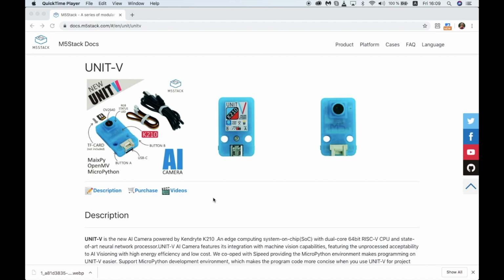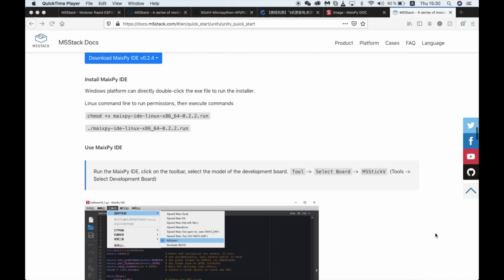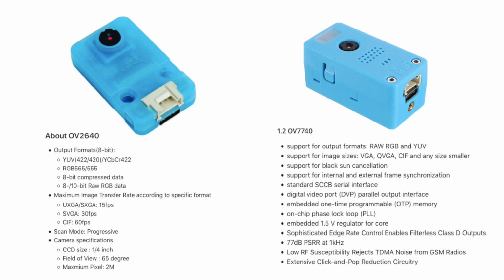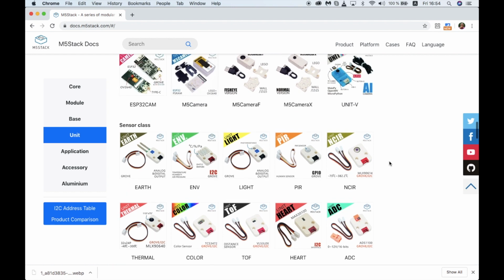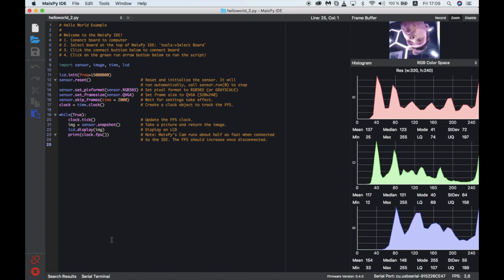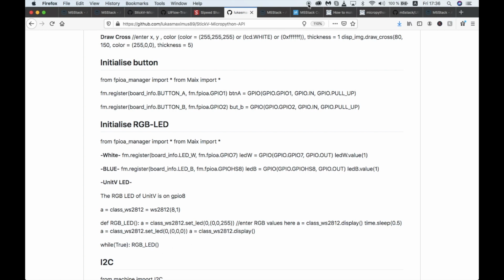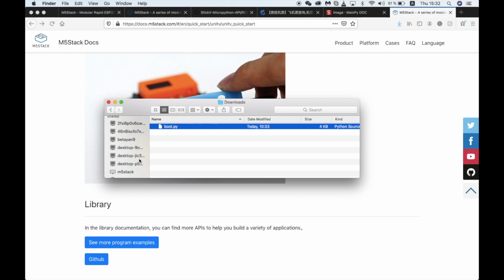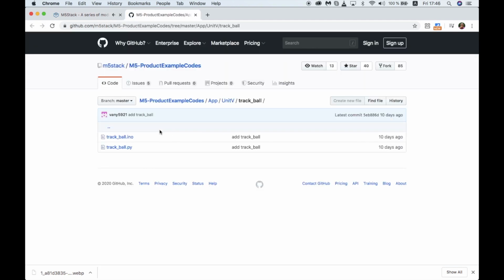M5Stack UnitV vs. StickV Whats the difference & UnitV Getting started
Looking for the right AI Camera for your projects? The StickV and UnitV are great choices, but whats the difference, find out in this video